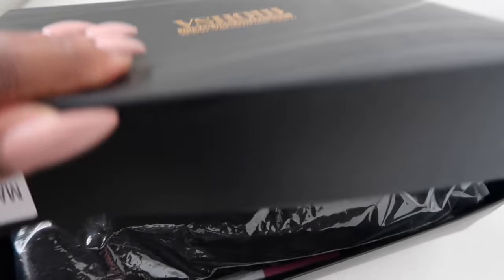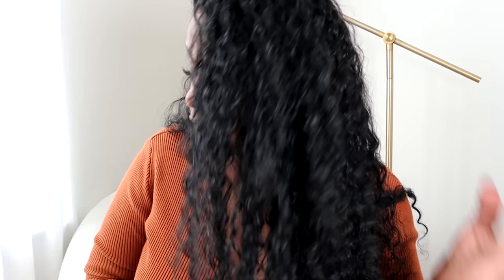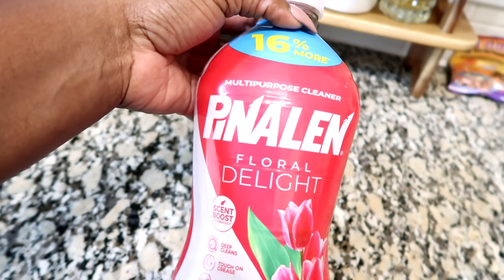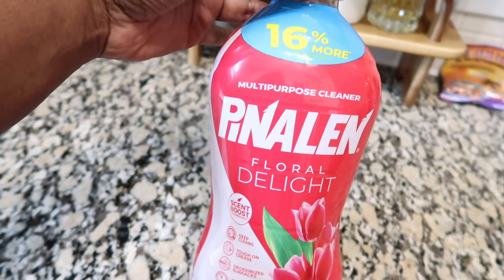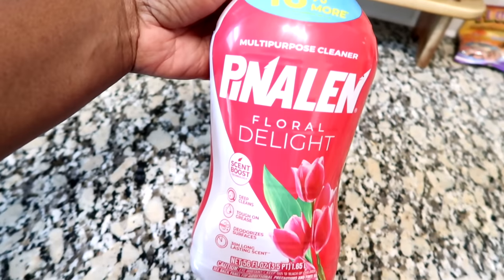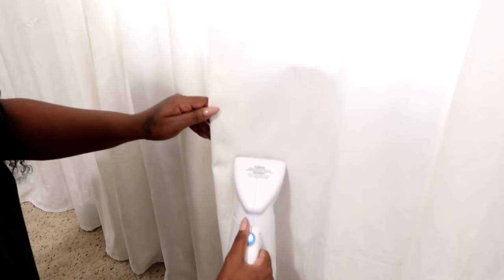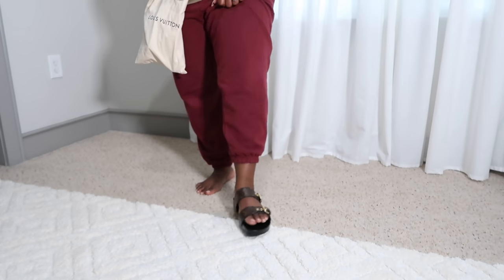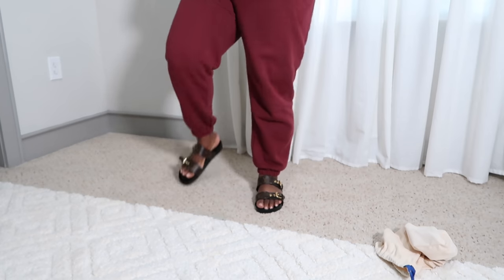VLOG: HOME UPDATES + SHOE SHOPPING | SHOP WITH ME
Same 13x4 lace front deep wave wig in the video
VshowWig details:26 inches, 180% density,13x4 lace front Deep Wave hair headband wig is only $61.62 with code "LOVE15'

HEY DOLLS 🤗 I HOPE YOU GUYS ENJOYED TODAYS VLOG. I SHOWED MY HOME DECOR UPDATES, I PURCHASED MY FIRST PAIR OF LUXURY SHOES SHOP WITH ME